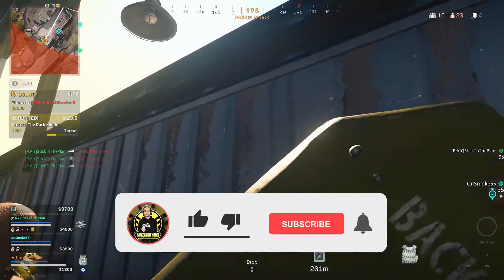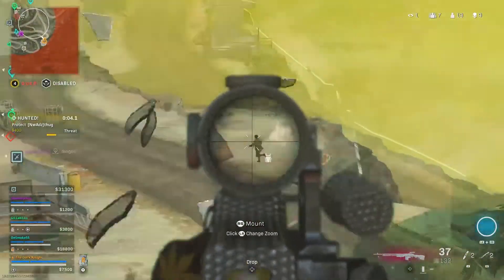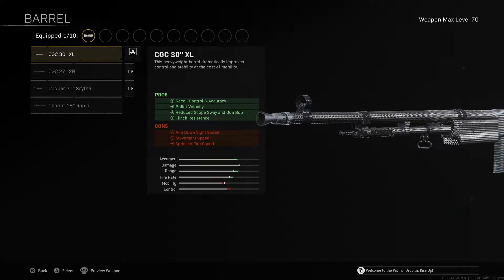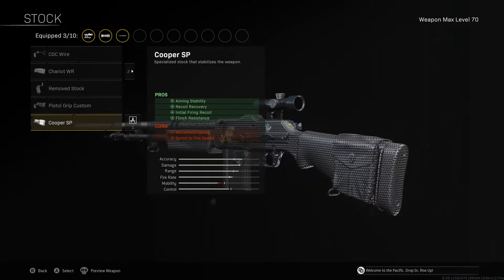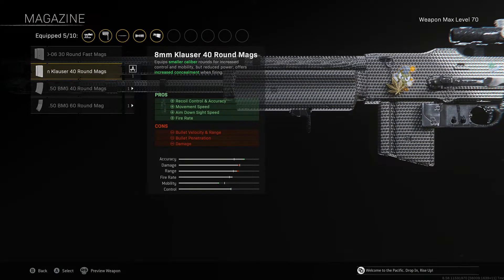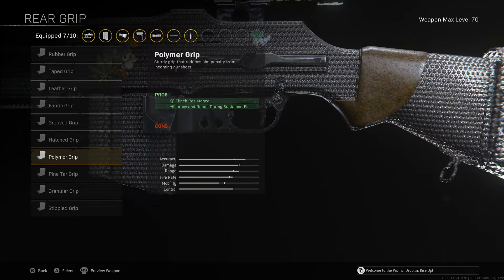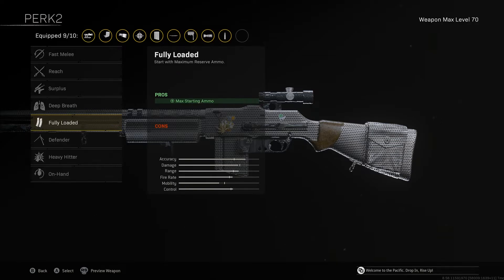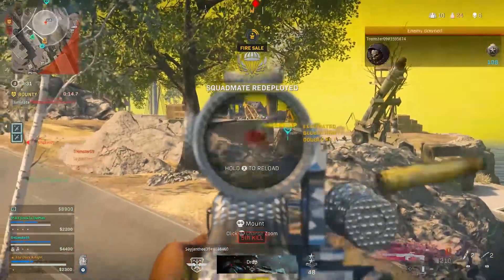the BAR is CRACKED after UPDATE in WARZONE - Best Bar Class Setup - Warzone - Rebirth Island - S3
the new META of season 3 for Warzone since the update!